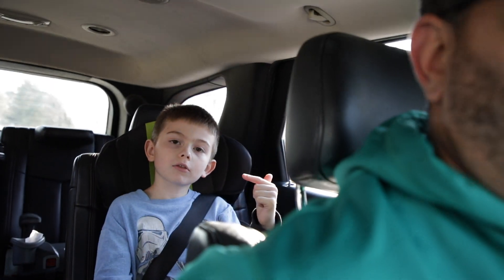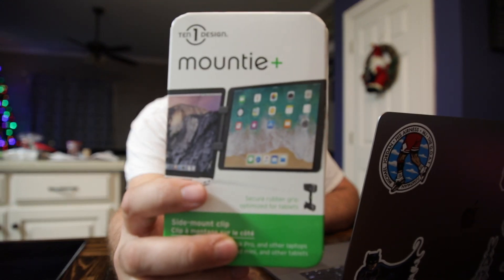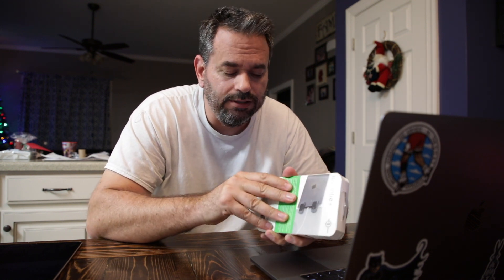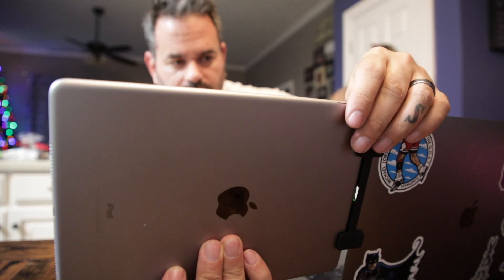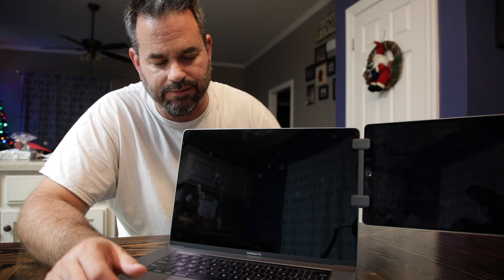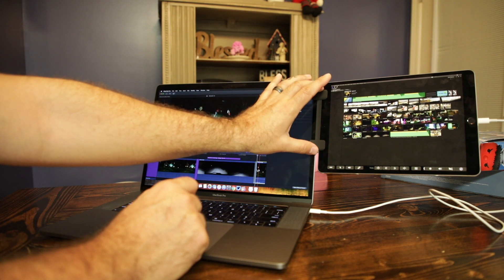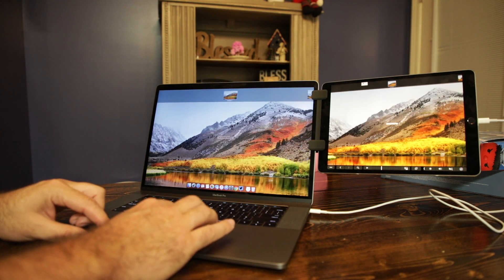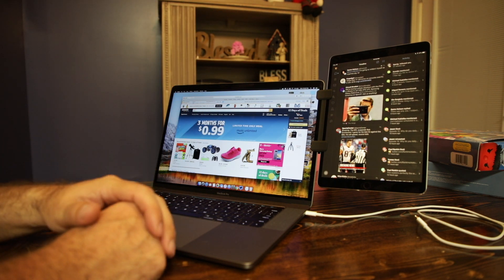Episode 14: Mountie+ Review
The Mountie+ is for anyone who owns a tablet and a laptop, especially a MacBook Pro and iPad Pro!

▶▶Shopping with these links helps the channel and cost you nothing